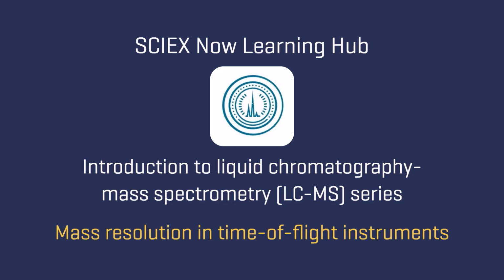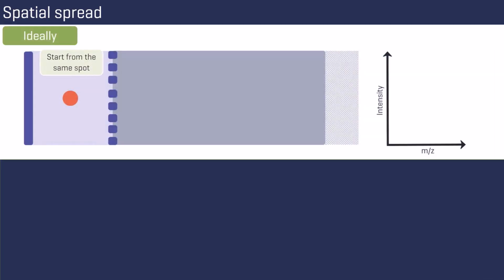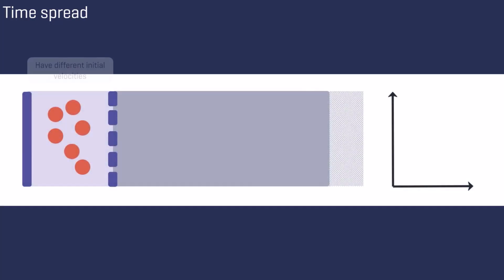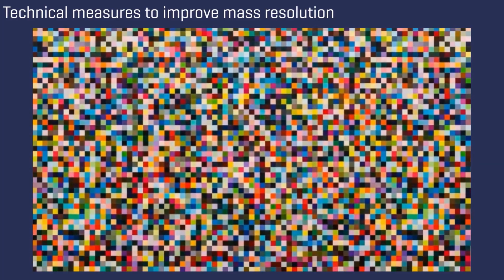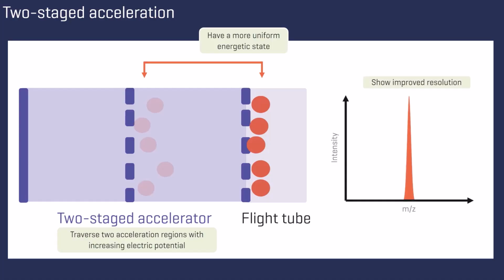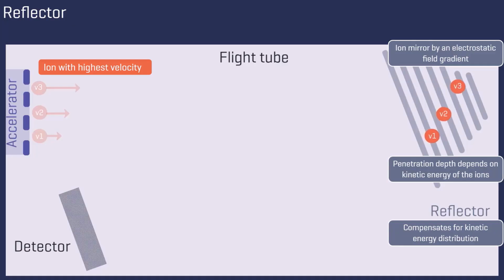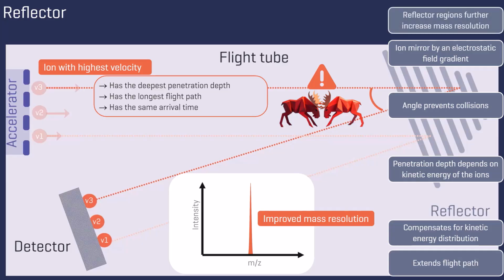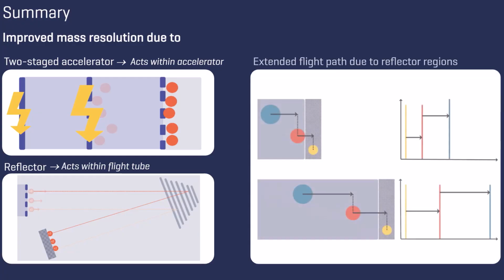Mass resolution in time-of-flight instruments - Episode 19 | Introduction to LC-MS/MS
In this episode, we discuss what effects and which technical measures can be used to improve mass resolution in time-of-flight mass analyzers.

If you would like to see the full 25 min eLearning course on 𝗦𝗖𝗜𝗘𝗫 𝗡𝗼𝘄 𝗟𝗲𝗮𝗿𝗻𝗶𝗻𝗴 𝗛𝘂𝗯 please click and login or create an account

🅽🅾🆃🅴: Once you're there, be sure to use the left-hand search bar to find what you need!